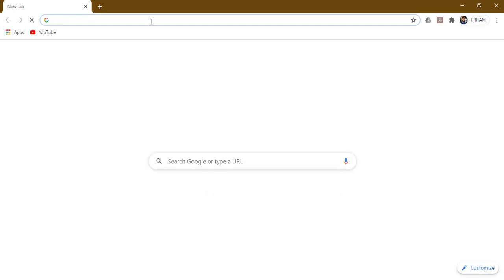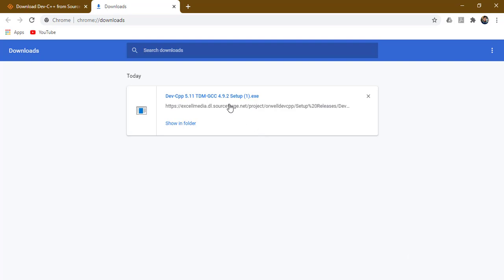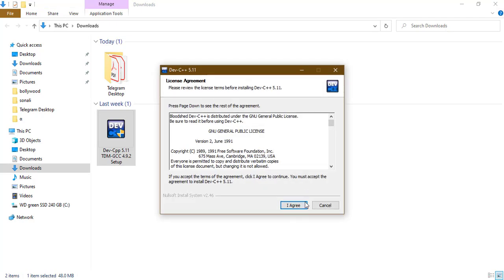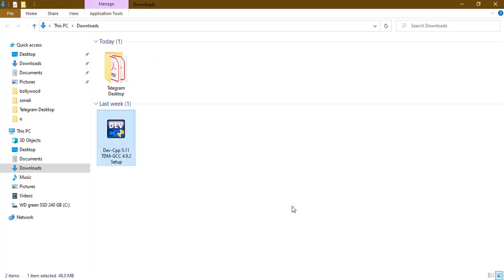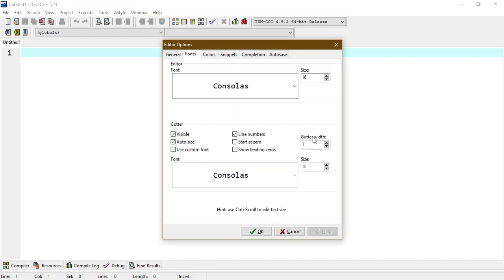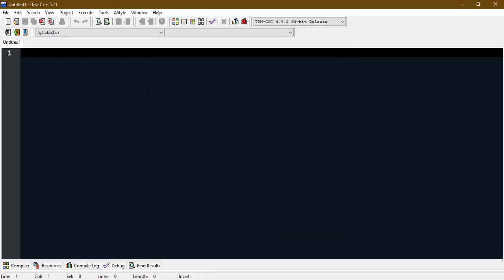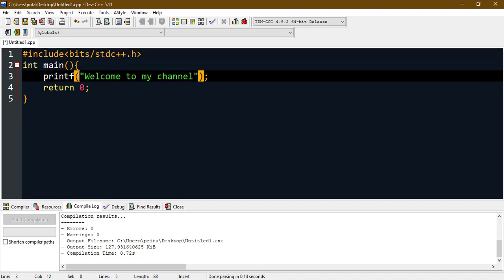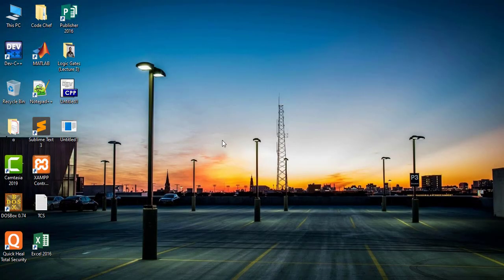▶️ How to download Dev C++ in windows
✅ How to Download and Install Dev C++
✅ How to Download and Install Dev C++ on Windows10
✅ How to Download and Install Dev C++ for C & C++

In this video I have Shared step by step process to download and Install Dev C++. I also showed the way to customize it. If you want a detailed explanation then let me know through comments below.
The website link is here from where you should download it:-